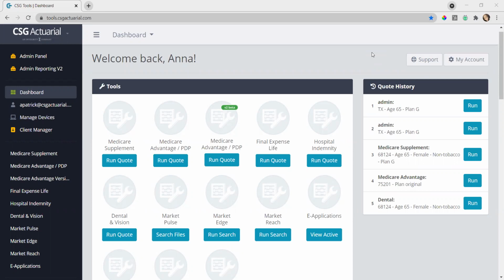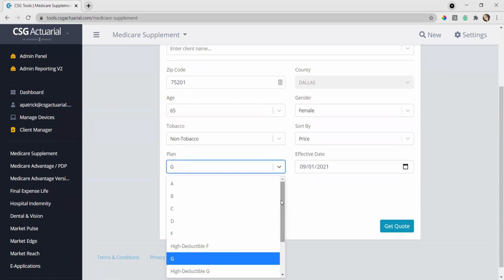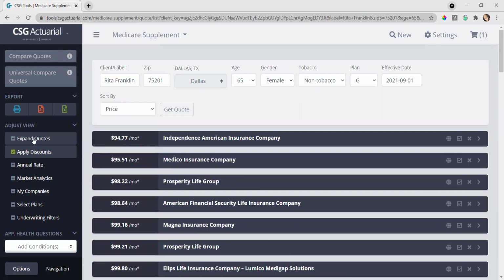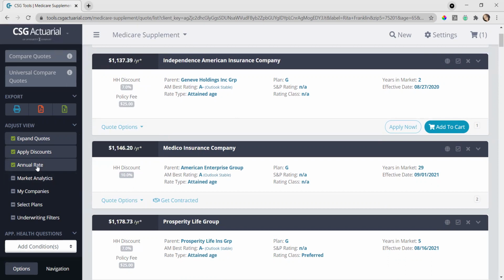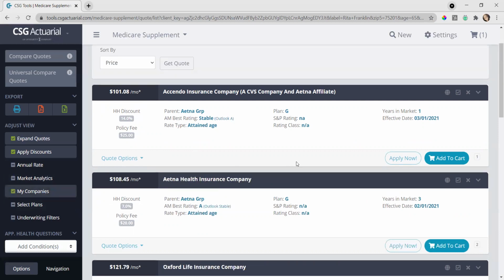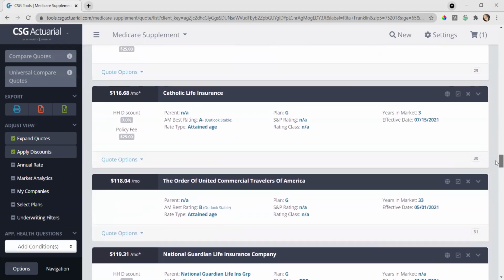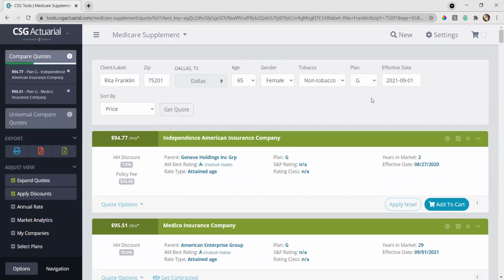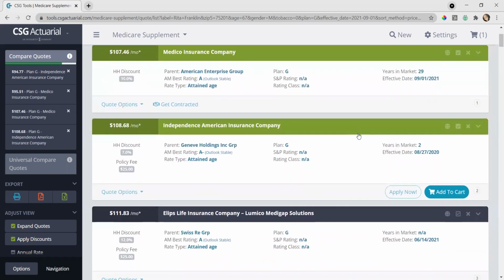Quick Overview - Medicare Supplement Quoting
Take a quick look inside our Medicare Supplement agent quoting tool to see how easy it is to run quotes.